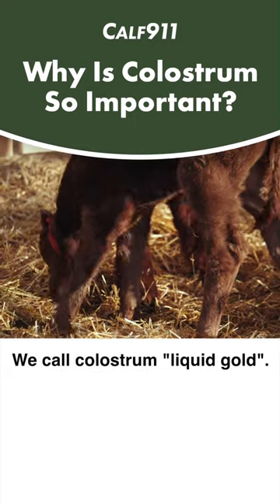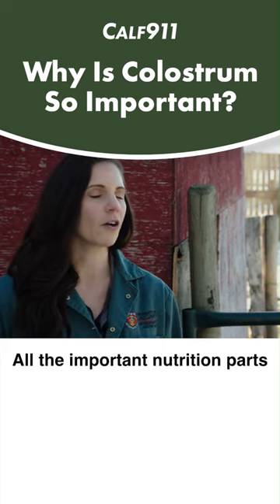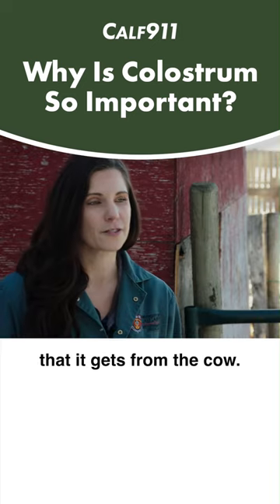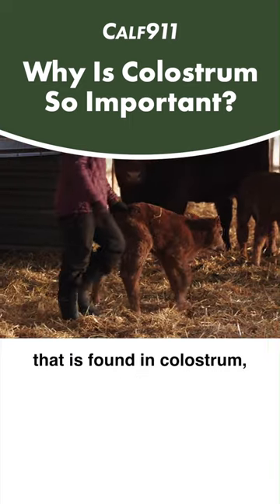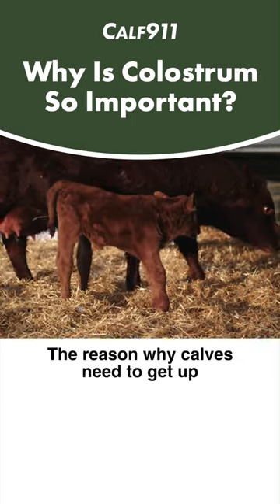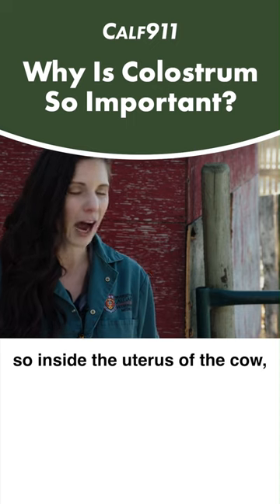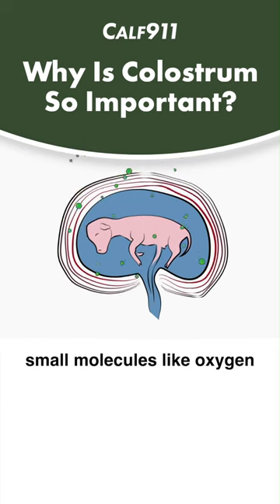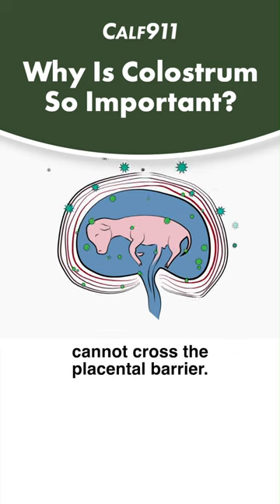Is colostrum important to calves?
🍁Learn more about managing colostrum to allow newborn calves to thrive